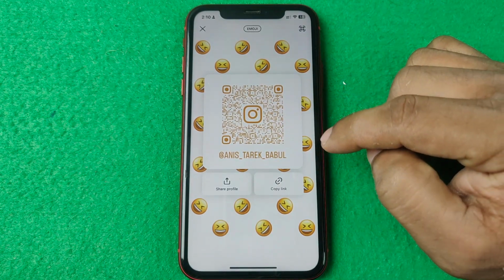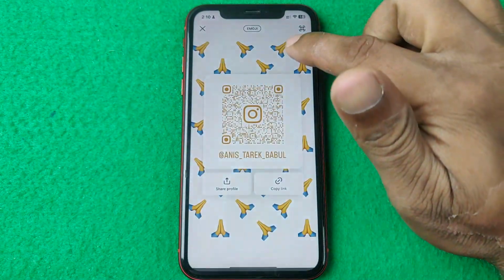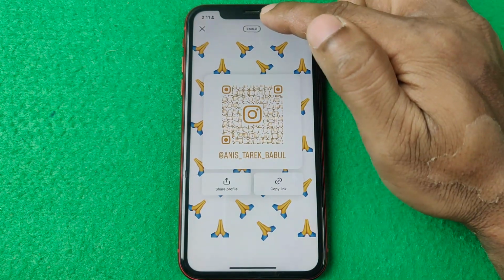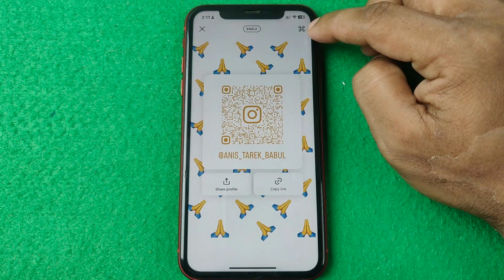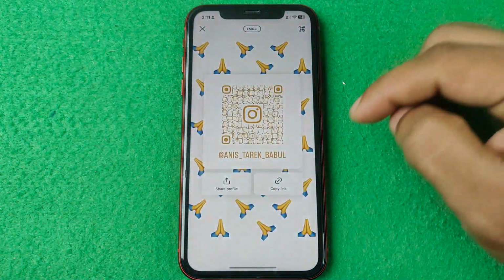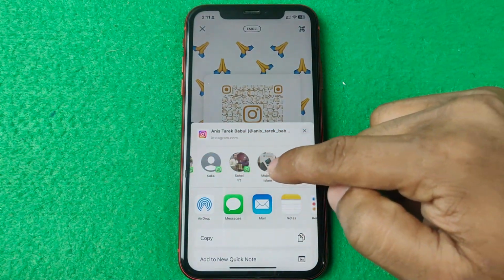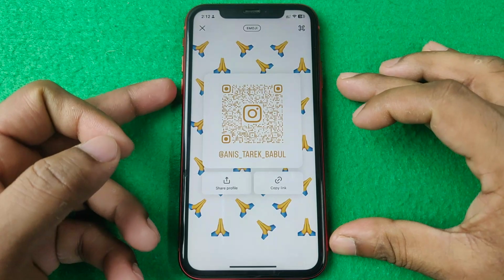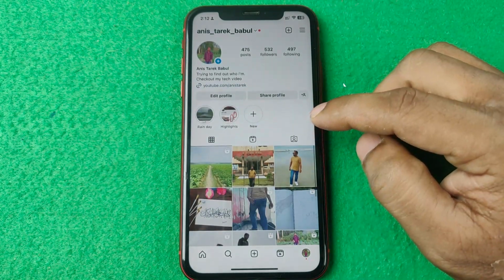How to Create and Share Instagram Profile QR Code | Full Guide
In this video i show you how to create and share Instagram profile QR code